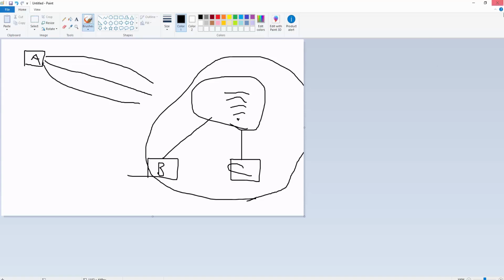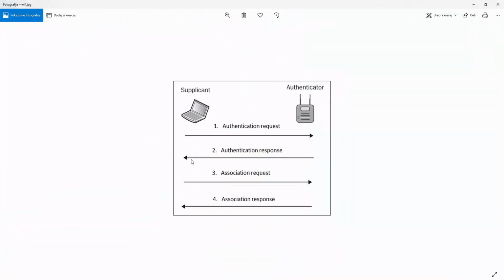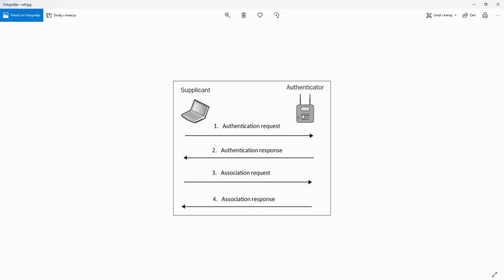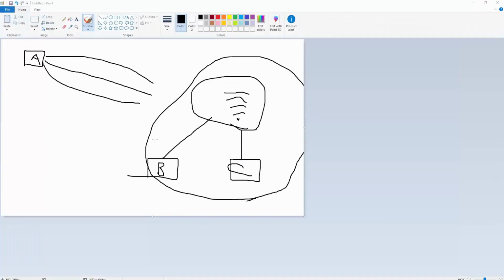053 Wireless attacking theory 1